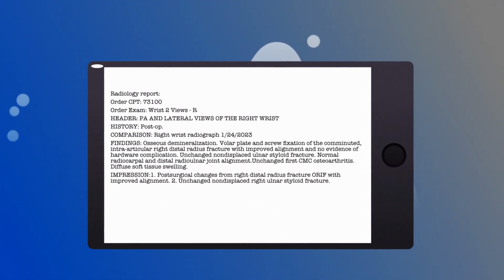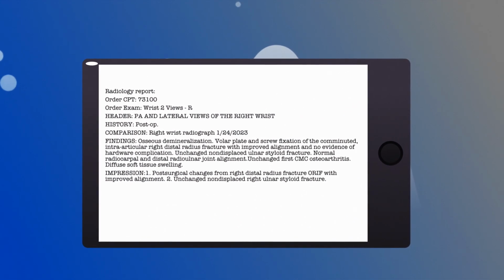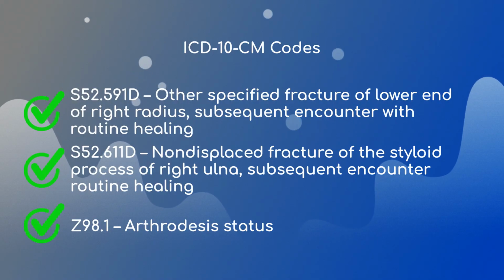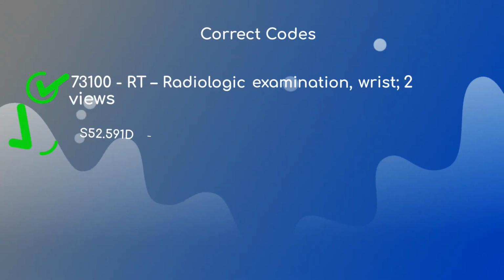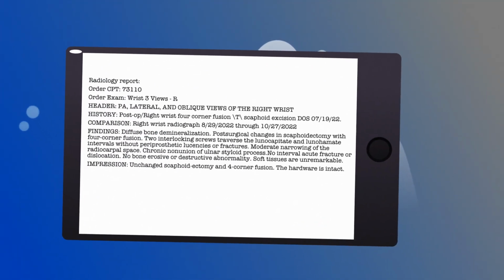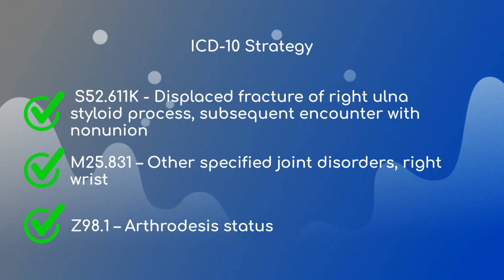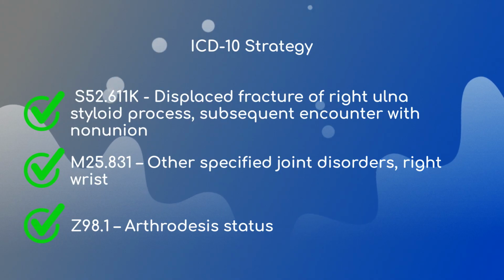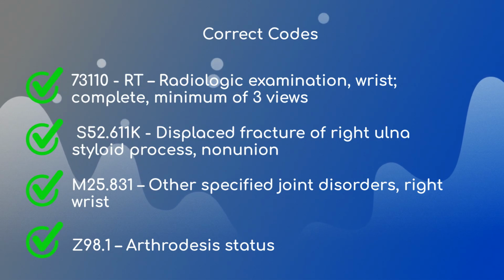Wrist X-Ray Coding | CPT® 73100 & 73110 | Radiology Protocols + ICD-10 Strategy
Unlock the essentials of coding wrist radiographs with CPT® codes 73100 and 73110 in this detailed radiology coding guide.
In this video, we cover:
 🔴 CPT® code breakdown for wrist X-rays
 🟠 View selection: PA, oblique, and lateral projections
 🟢 ICD-10 coding strategies for fracture, arthritis, and postoperative follow-up

00:00 ⚪ Start / Intro
00:12 🔴 Radiology CPT Codes
00:25 🟠 Radiology Views
00:53 🟡 Chart Overview 73100
01:47 🟢 ICD-10 Coding Strategy
02:45 🔵 Correct Codes for This Case
03:01 🟡 Chart Overview 73110
04:01 🟢 ICD-10 Coding Strategy
04:48 🔵 Correct Codes for This Case
05:16 ⚫ Outro / Final Thoughts